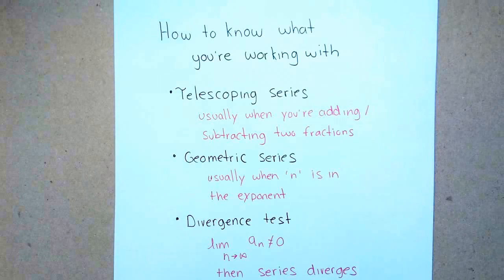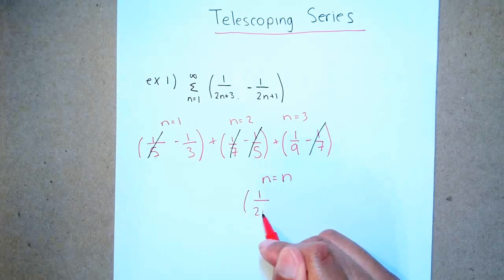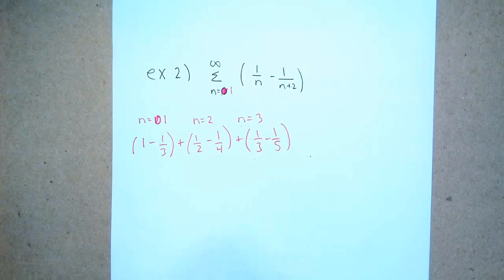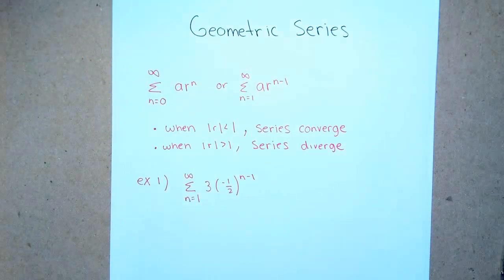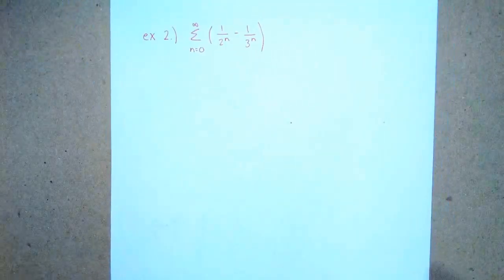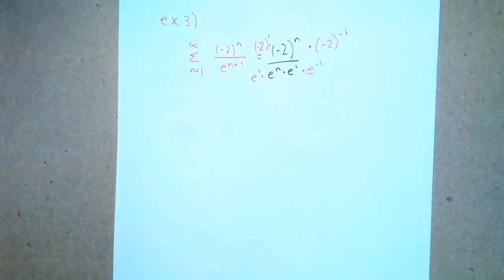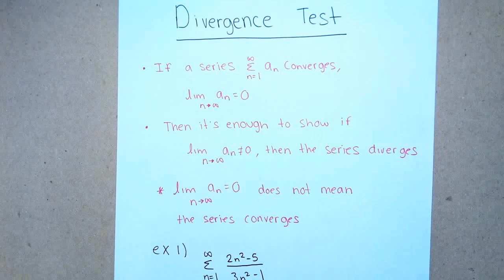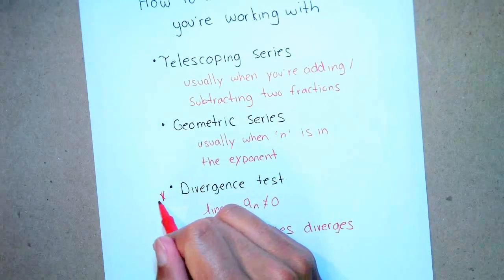9.2 Telescoping Series, Geometric Series, Divergence Test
Hey class, I decided to just reteach the lesson. In the lesson are solutions to the test review.

Number 4 @ 6:15

Number 5 @ 15:00

Number 6 @ 17:41

Number 8 @ 24:15
Hope it helps! your feedback is appreciated!